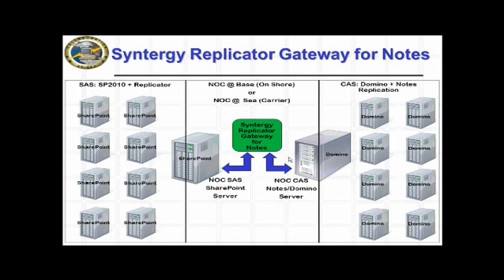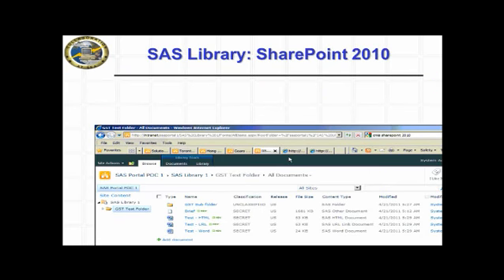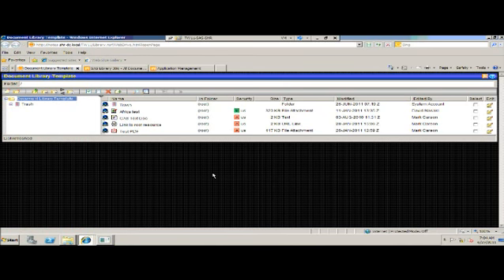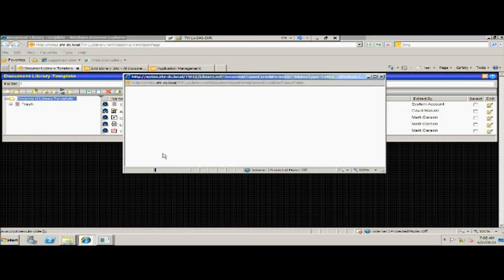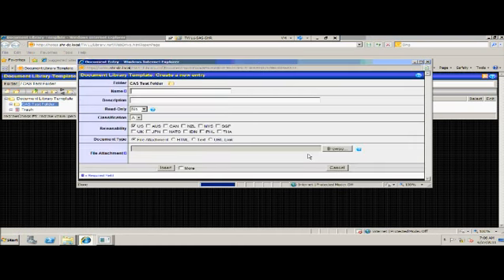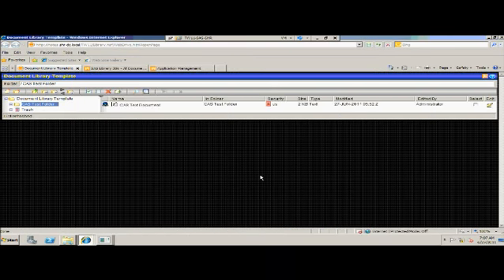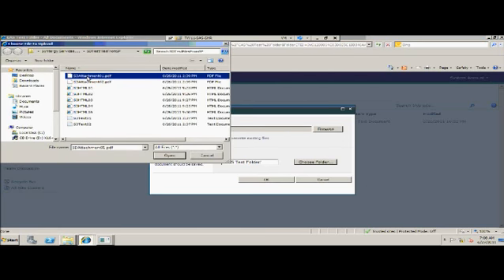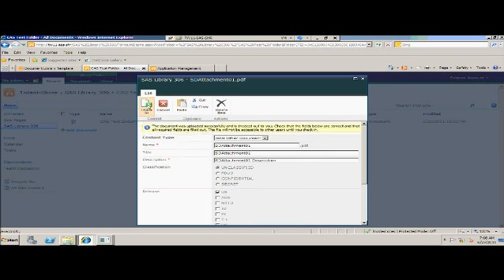Syntergy Replicator Gateway for Lotus Notes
Syntergy Replicator Gateway for Lotus Notes (Notes Gateway) is a software extension to the Syntergy Replicator platform that enables bi-directional synchronization between pairs of Lotus Notes applications and SharePoint web sites. Further, Notes replication can to be used to synchronize the Notes document library applications across the network of Domino servers, and Syntergy Replicator can be used to support live, event-driven, high fidelity replication across multiple SharePoint environments.